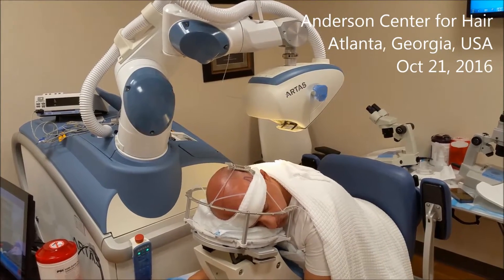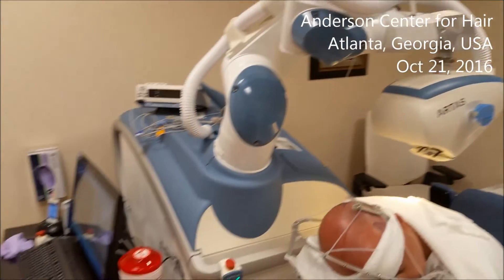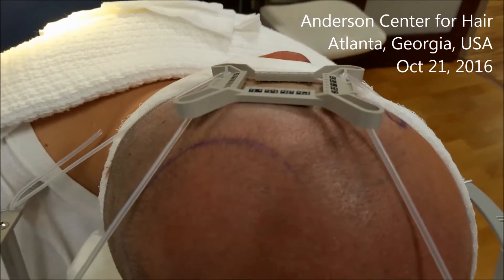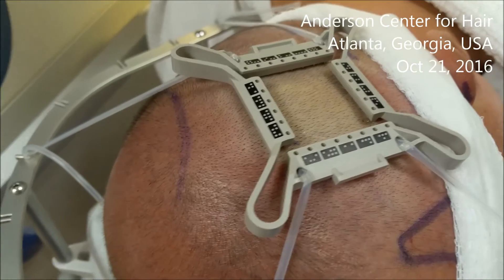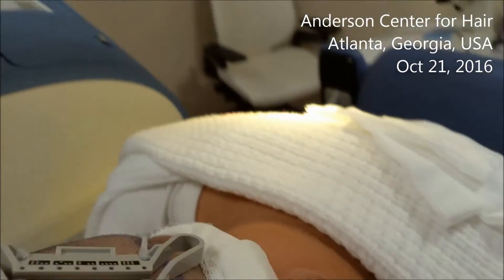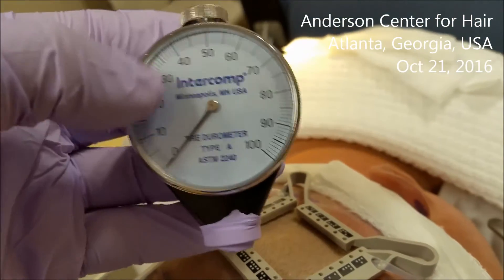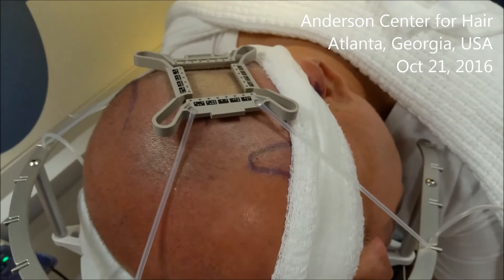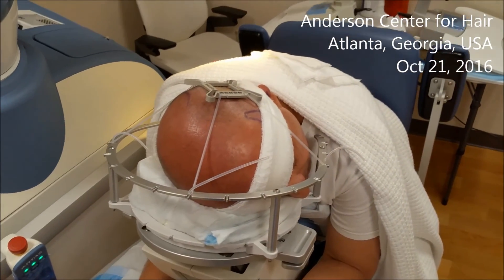Techniques in Robotic Hair Transplant Surgery - Tensioner placement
Dr. Ken Anderson, FISHRS, FAAFPRS, discusses and demonstrates some of the basics with regards to achieving optimal results with the ARTAS Robotic Hair Transplant System. Since 2003 Dr. Anderson is the only board certified facial plastic surgeon on Planet Earth to have dedicated his career exclusively to the field of Hair Restoration Surgery. He has achieved Fellow status with the International Society of Hair Restoration Surgery. Dr. Anderson is the only physician in the State of Georgia with the ARTAS Robotic Hair Transplant system, and is the only physician in the State of Georgia to be recommended by the American Hair Loss Association.

Dr. Anderson treats patients from around the world with hair loss who desire a highly experienced, extensively trained surgeon with a life-long background in the fine arts to perform their hair transplant procedure. Virtual consultations are available for patients outside of the metropolitan Atlanta area.